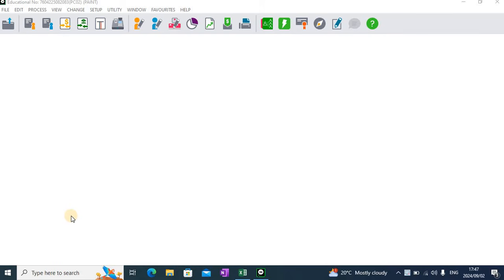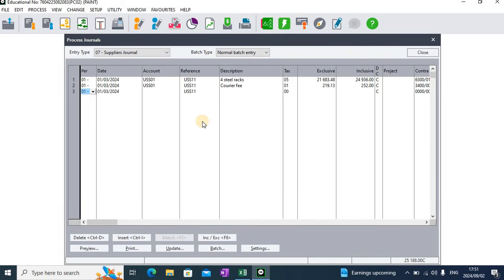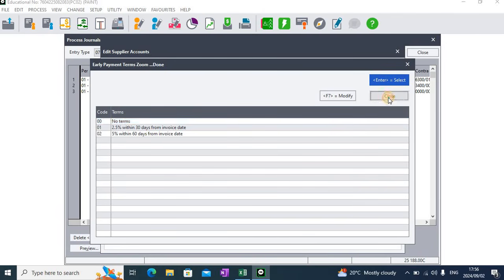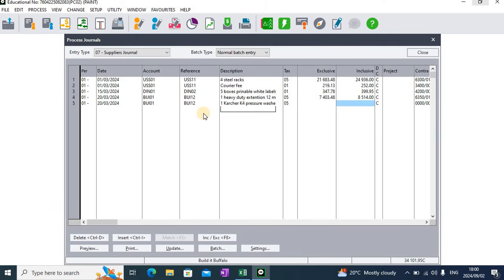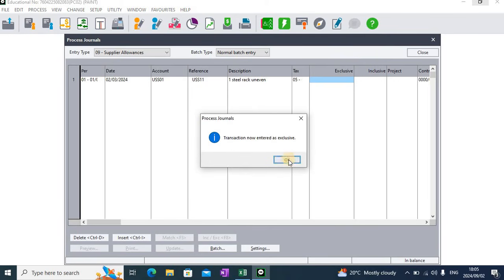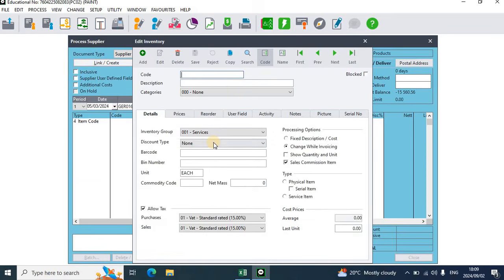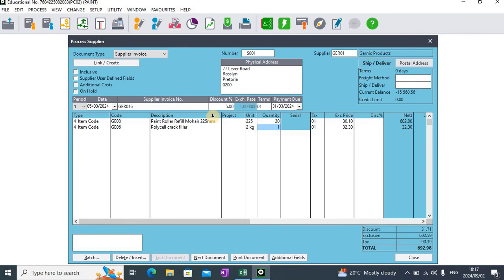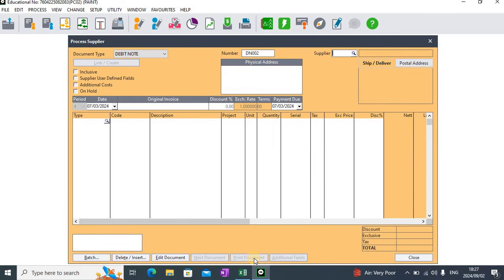CFS N4 JUNE 2023 PAINT CREDIT INVOICES AND RETURNS TO SUPPLIERS VID 2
N4 students learn to progess